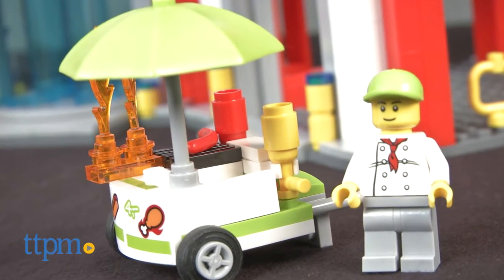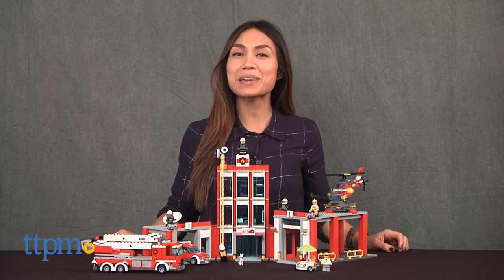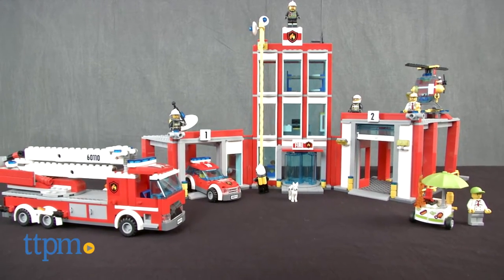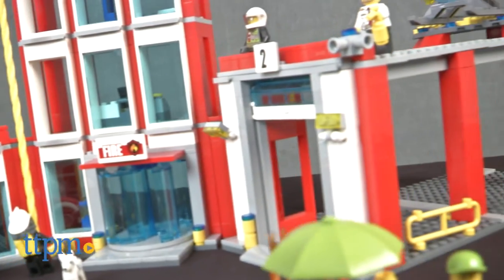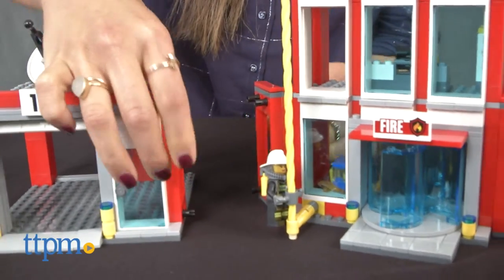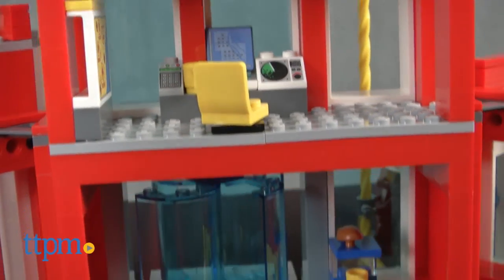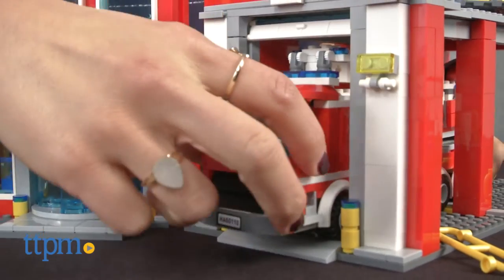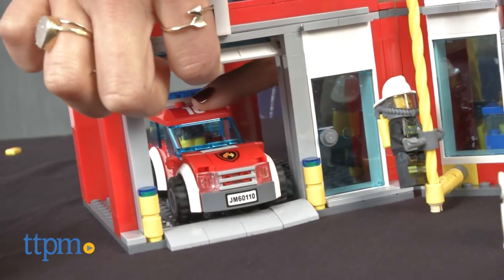LEGO City Fire Station from LEGO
LEGO City Fire Station. 919-piece set that includes a fire station with 2 garages and a fire house. Build this in 3 modular sections. Also included is the fire chief’s car, fire truck with cherry picker, a helicopter, a hot dog stand, and 6 minifigures. Part of the extensive LEGO City line.

Product Info:
The LEGO City Fire Station is a 919-piece set that includes a fire station with two garages and a fire house. Build this in three modular sections. Also included is the fire chief’s car, fire truck with cherry picker, a helicopter, a hot dog stand, and six minifigures.